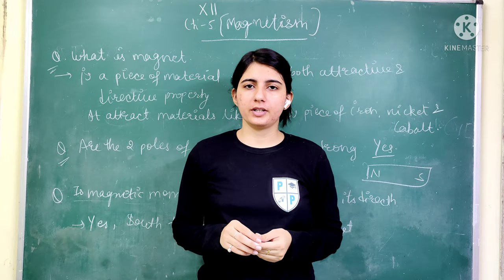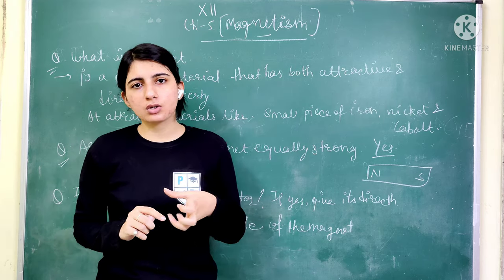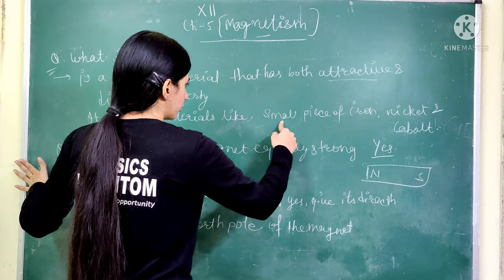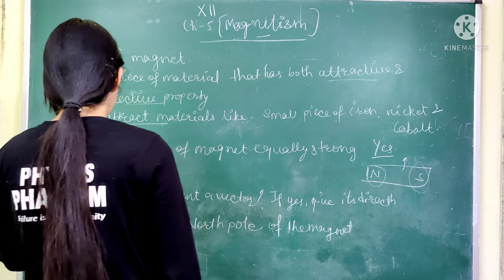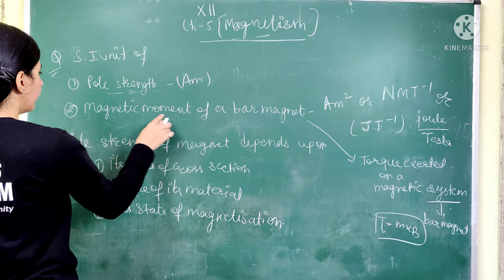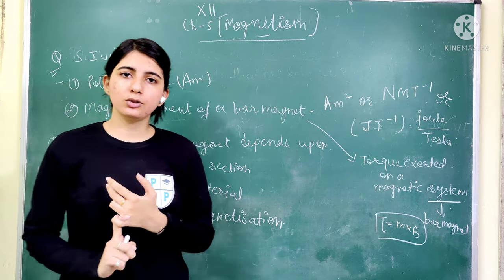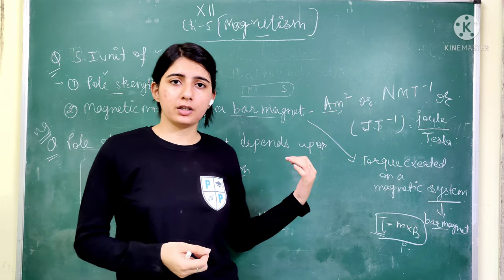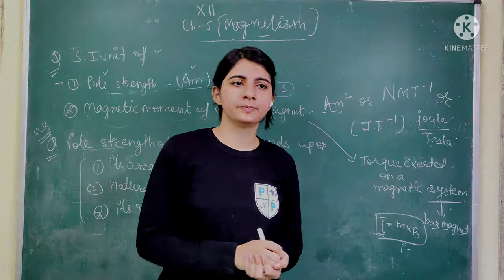MAGNETISM | PART-1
Magnetis5 important questions

In this video I discussed some important questions of class-12th physics chapter-5
                                                               MAGNETISM
These questions are going to be very helpful for the upcoming mid-term exams, this is the first part of objective question series of magnetism.